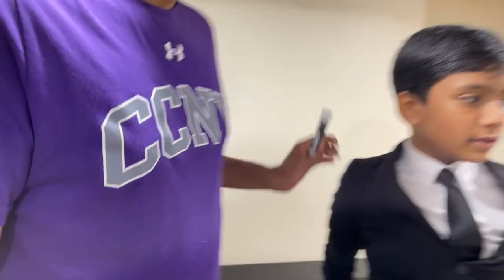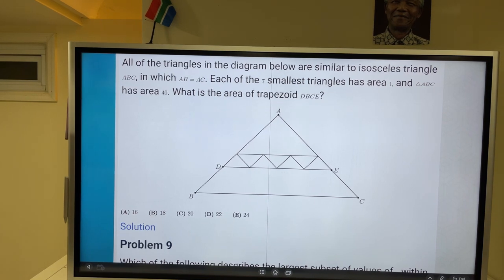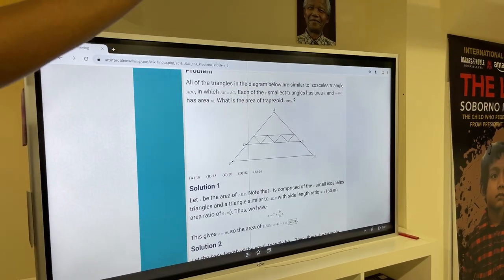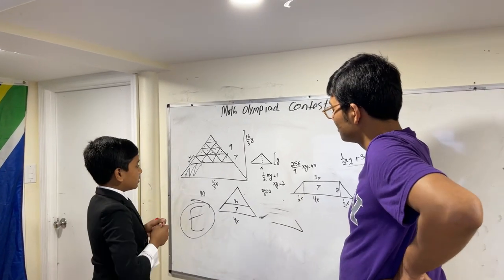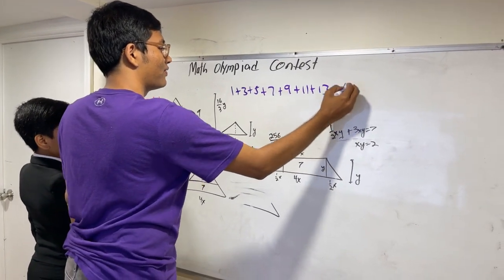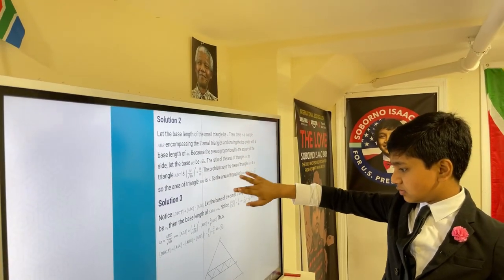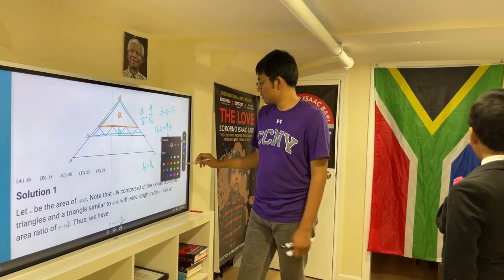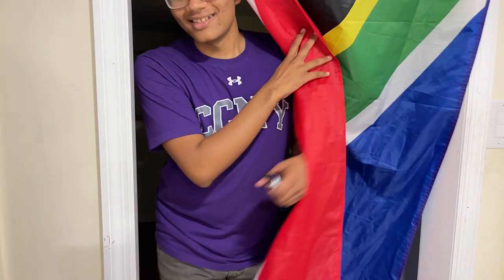Math Olympiad Contest: God of Math vs. Human Being